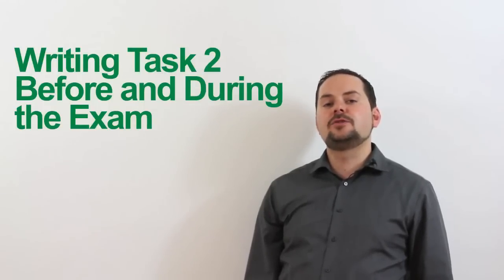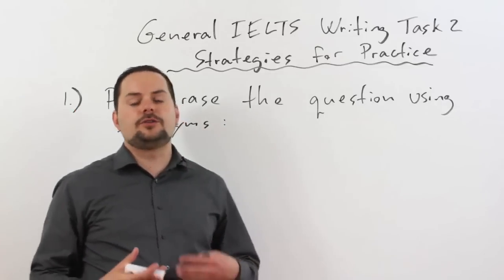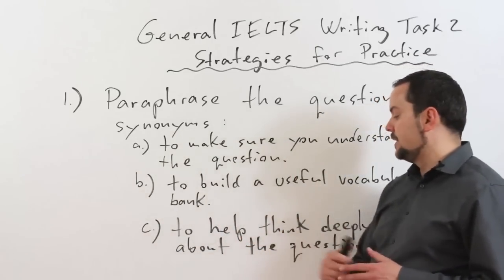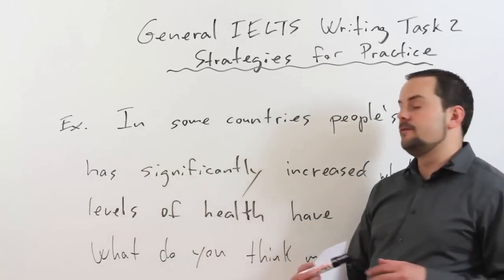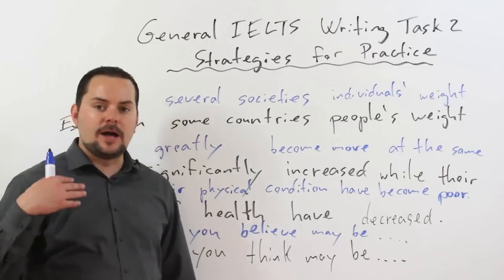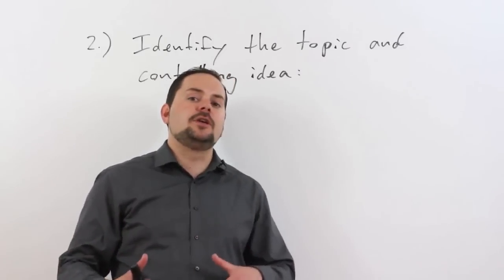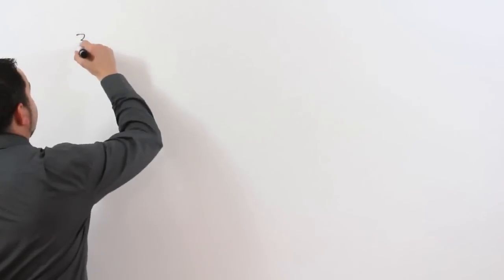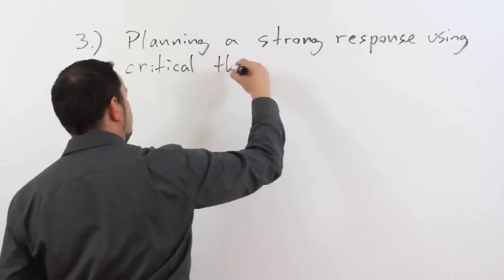Writing Task 2 Question Example 1 Part 1 Strategies for a High Score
This video is part one of two. It teaches important basics for IELTS task 2 writing: Part 1 (this video) -- understanding the question and planning a response, Part 2 (next video) -- writing a strong essay. This video is a part 2 of Task 2 writing strategies in a series that teaches the steps necessary to achieve a high score, between 7 to 9 on the IETLS task 2 writing question. Task 2 strategies focus on understanding the question, planning and structure with working example. This series will teach you the strategies that will help you to reach success on this question in the 40 minute time limit. It is worth 2/3 of the writing mark. Follow the instructions carefully and make sure to practice. It is important to try different types of question for the task 2, so you can think quickly and logically. Enjoy